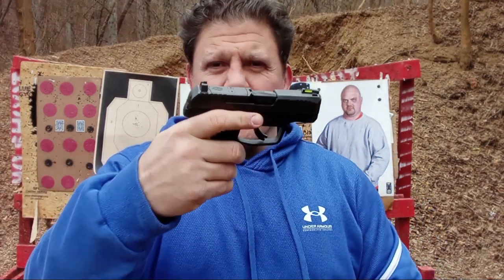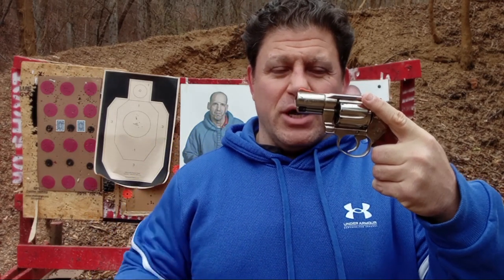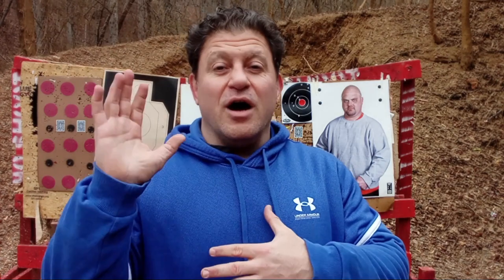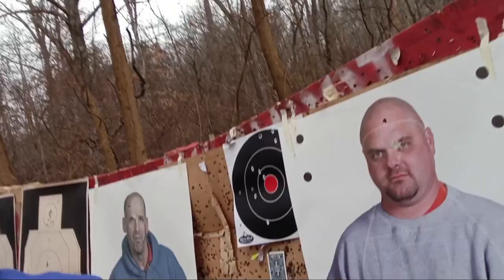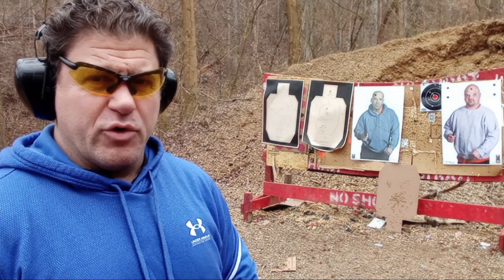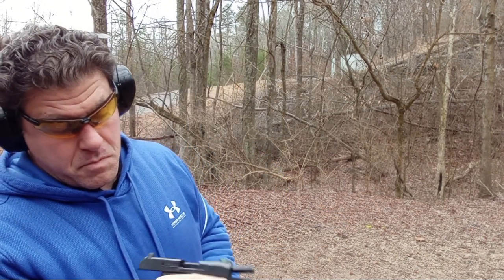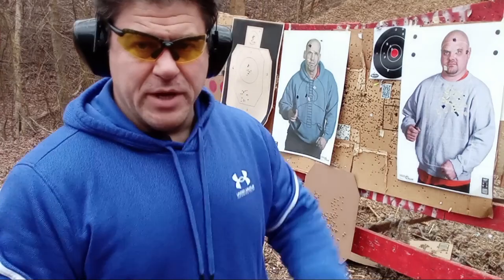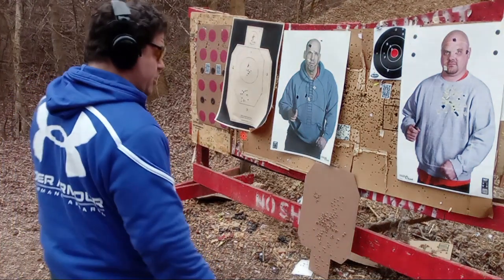Colt Detective Revolver .38 vs 9mm Micro Auto Pistol Ruger Max 9 Which is Better Backup Gun BUG Snub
Colt Detective Revolver .38 vs 9mm Micro Auto Pistol Ruger Max 9 Which is Better Backup Gun BUG Snub Concealed Carry .38 vs 9mm Paul Harrell 4 1/2 Hr HIGHLY RATED Self-Defense DVD PRODUCTS YOU NEED for DEFENSE W/DISCOUNTS Below! Colt Detective Revolver .38 vs 9mm Micro Auto Pistol Ruger Max 9 Which is Better Backup Gun BUG Snub special 3rd gen beautiful nickel Realistic training are you Paul Harrell DGU Defensive Gun Use CCW skills drills Practical best for edc

Combatives & CCW CWP CQB CQC training Best

Honest Outlaw thefirearmguy sootch00 Yankee Marshal Gun Sam Hrfunk Paul Harrell Personal protection gel meat target drills standards retreat discreet carry easy edc pocket guns reasons to range review best Lionquest Fitness snub .38 revolver vs micro auto 9mm semi semi-auto @GunSam @hrfunk @PaulHarrell @LionquestFitness @TheKentuckyPatriot detective special agent cobra draw holster mika holsters desantis oal overall length jam jams ftf vs 2 attackers bad guys real realistic targets @TargetsOnline